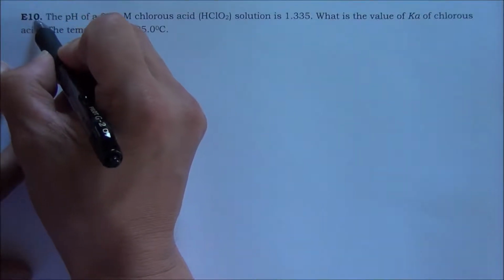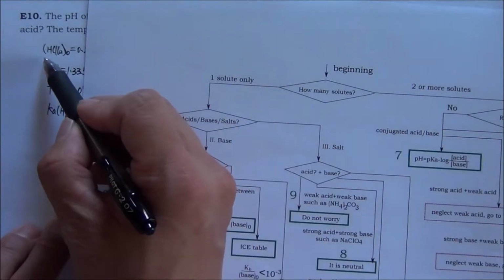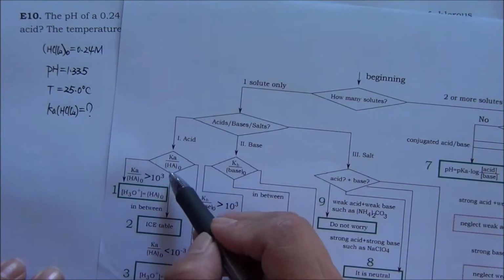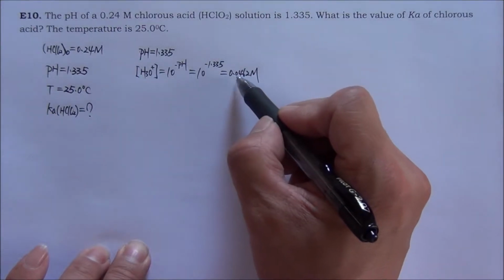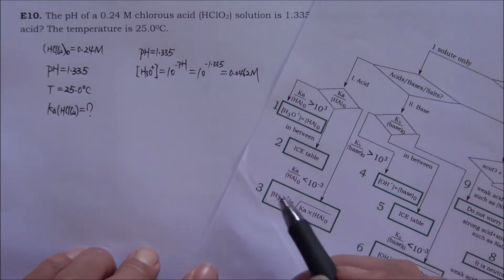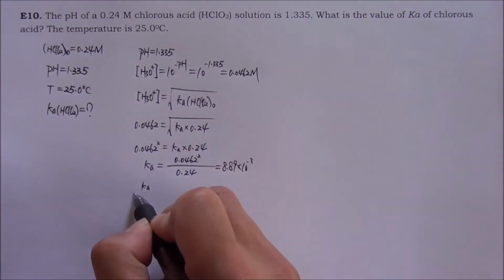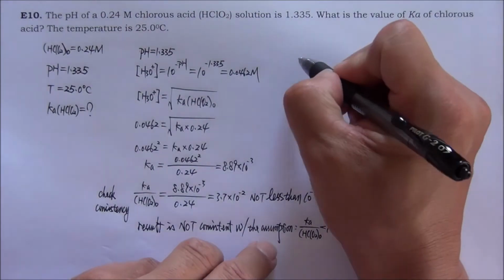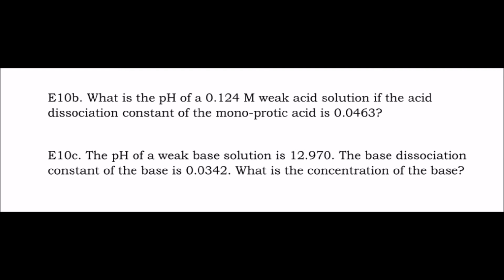pH calculations - part 10 not very strong , not very weak acid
This video will teach you to calculate Ka from the pH of a solution by using the pH calculation flow chart.